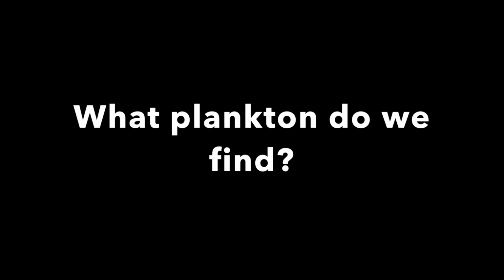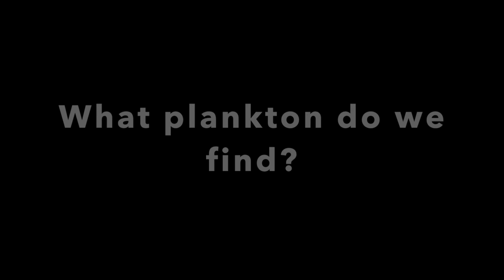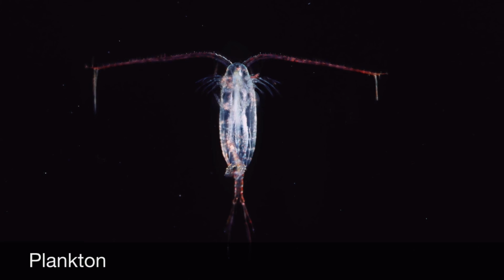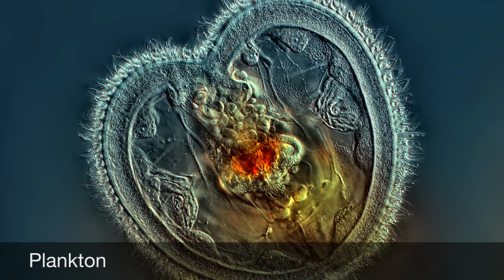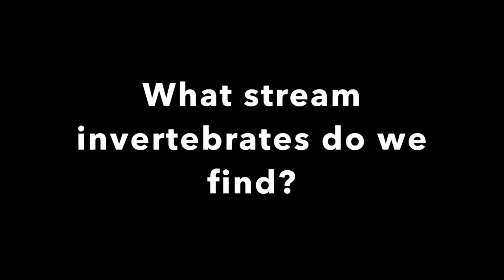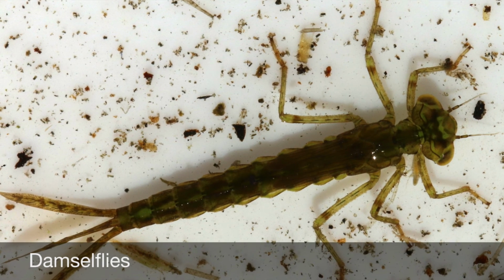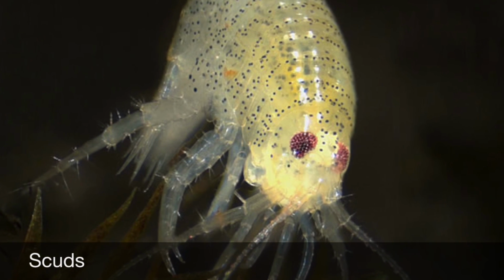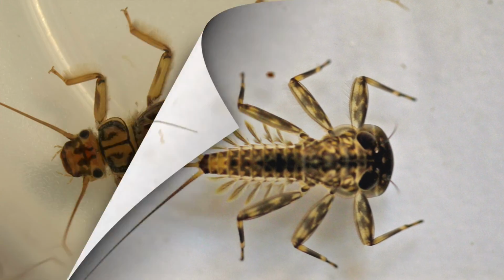Jefferson Project Food Web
Sampling and species identification of fish, invertebrates and plankton found in Lake George.